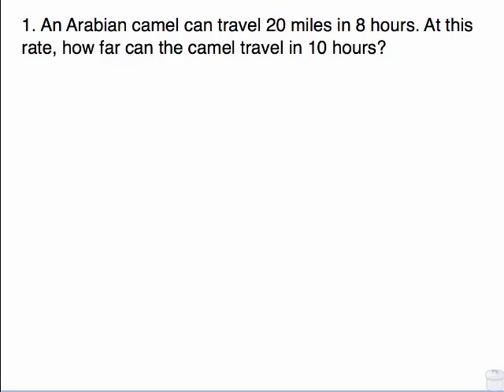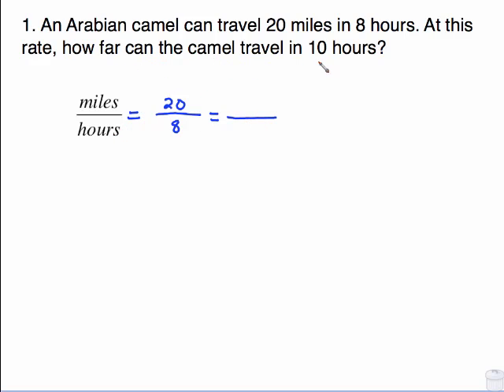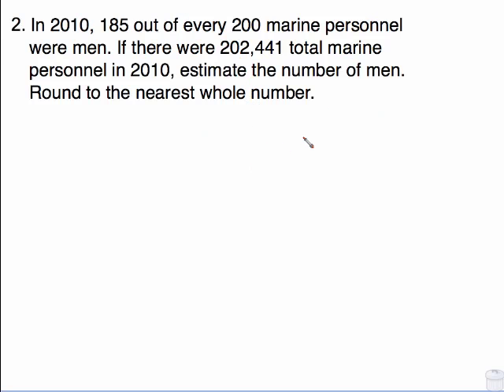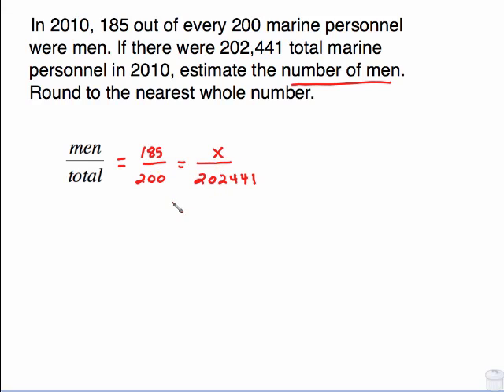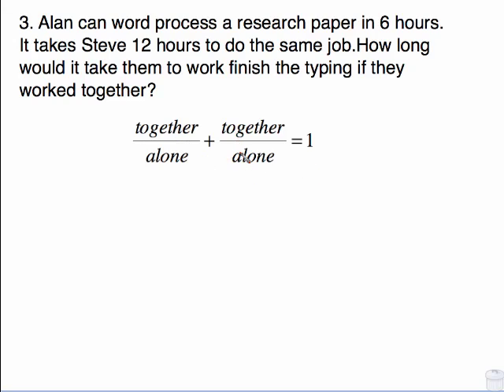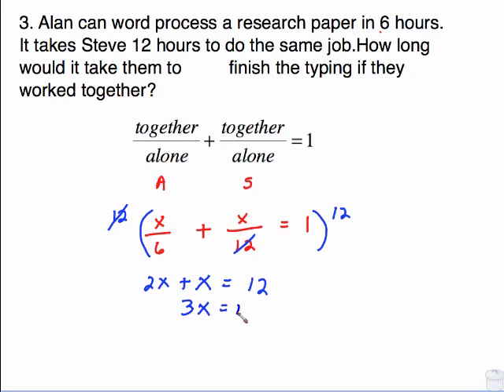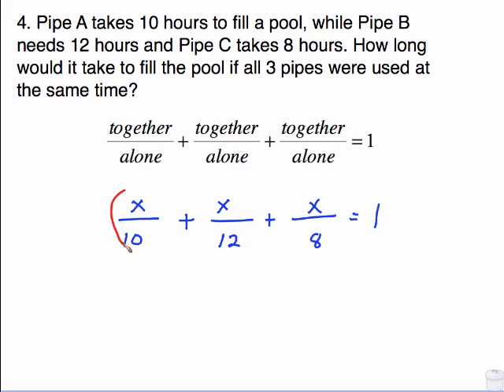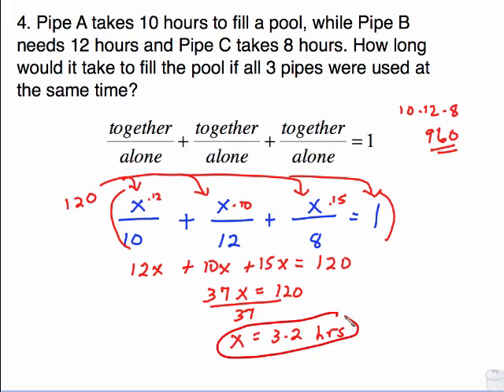MAT 1033 RATIONAL EQN WORD PROBLEMS PART 1.mp4